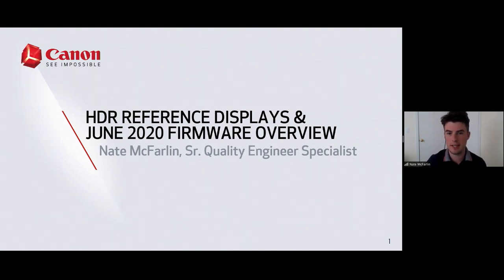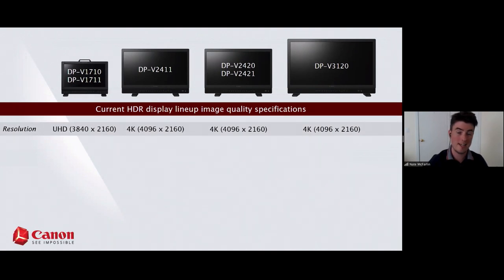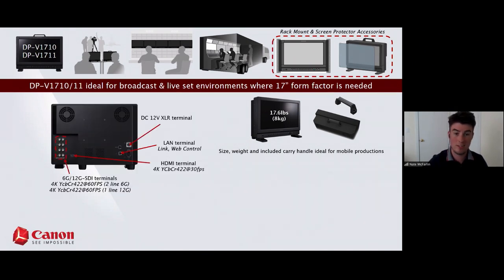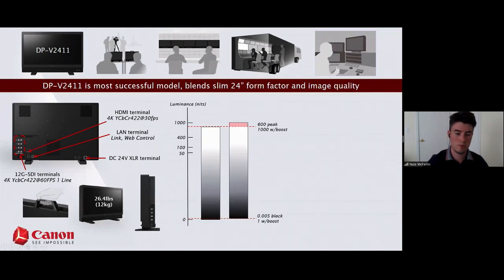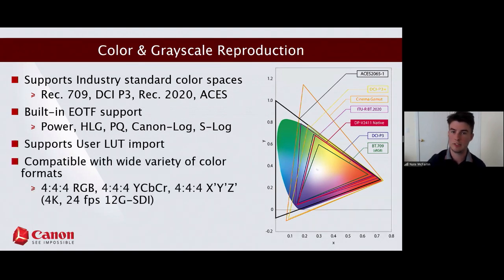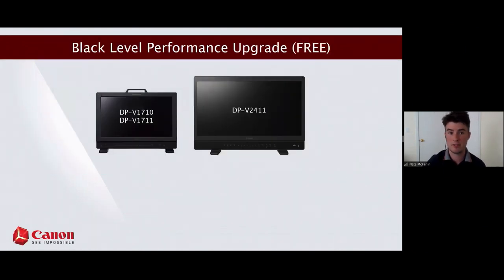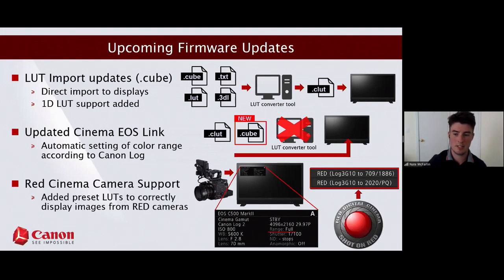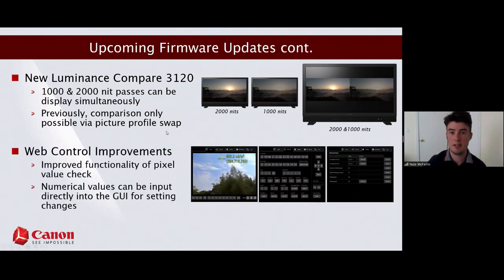Canon 4K UHD Reference Displays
Senior Quality Engineer Specialist Nate McFarlin discusses Canon's 4K HDR Reference Displays